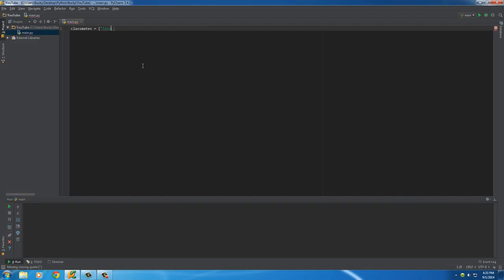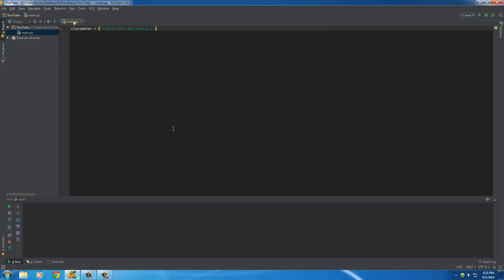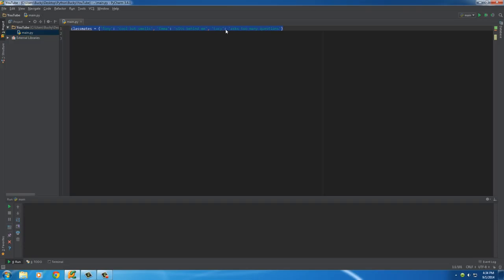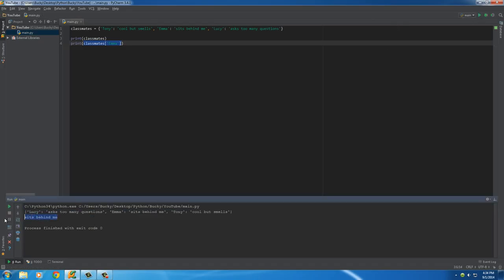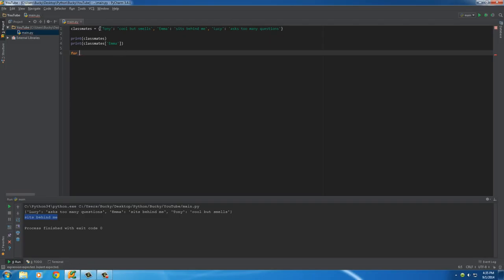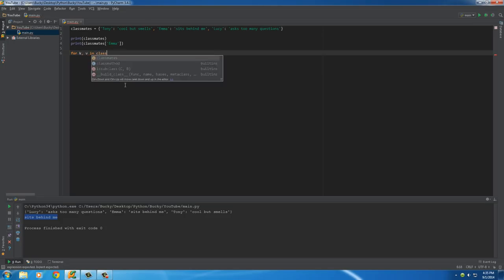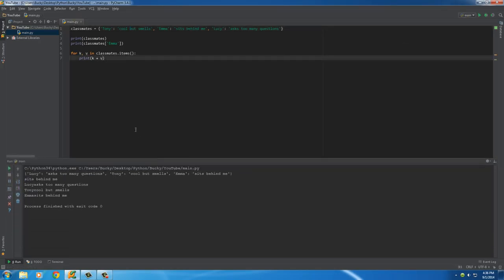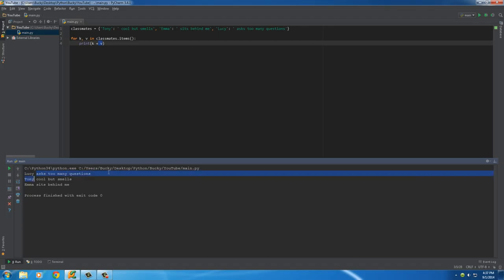Python Programming Tutorial 20 Dictionary